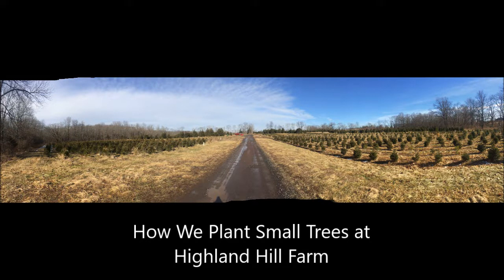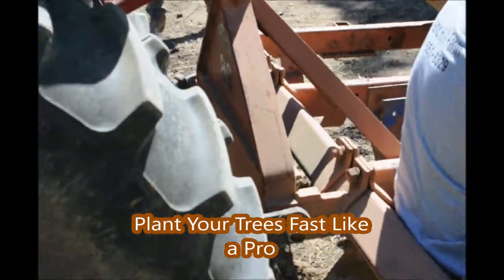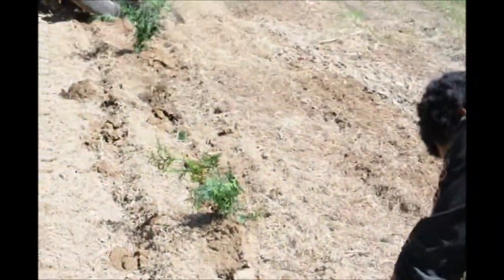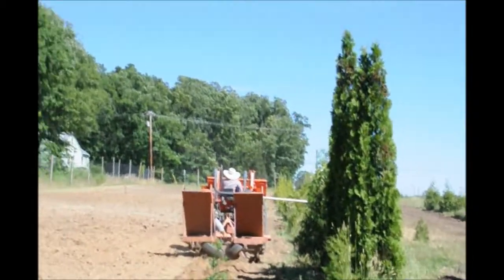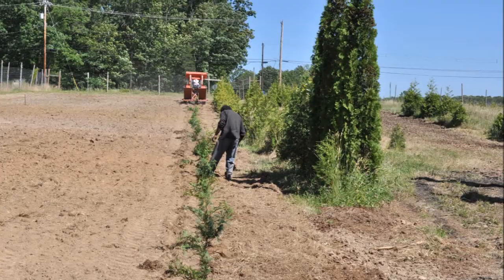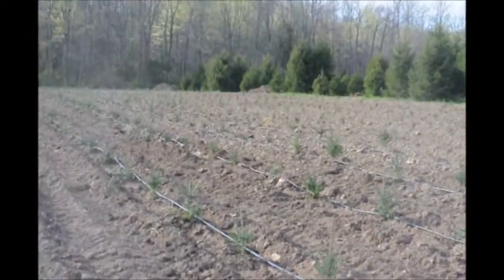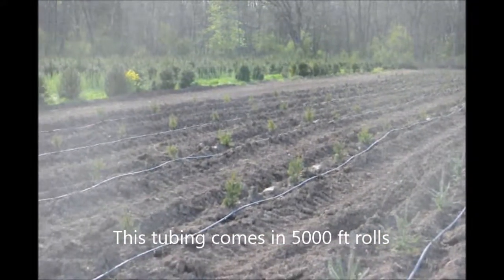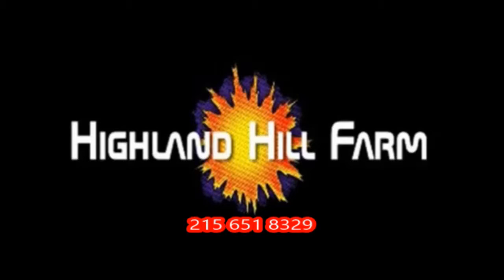Tips on Planting Small Trees How we plant 3000 per day